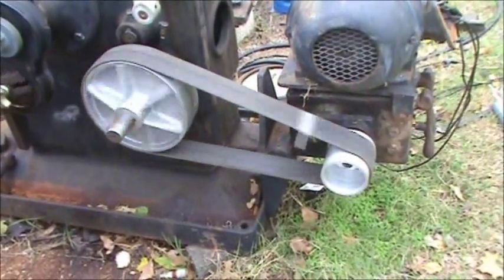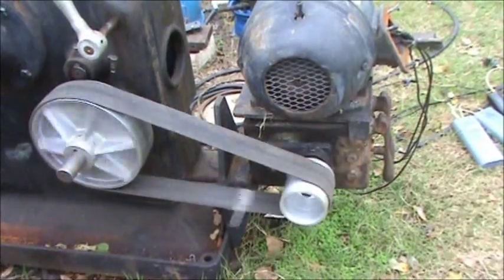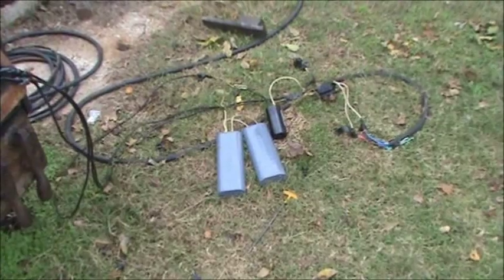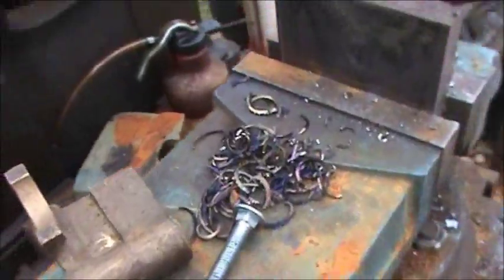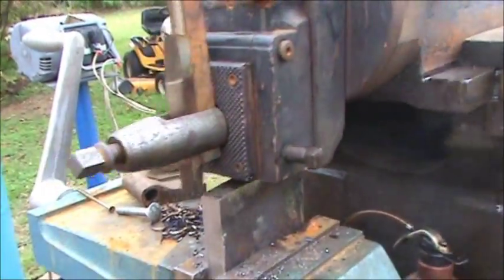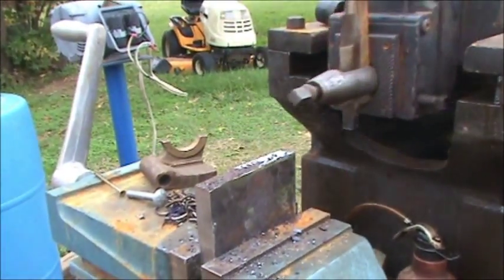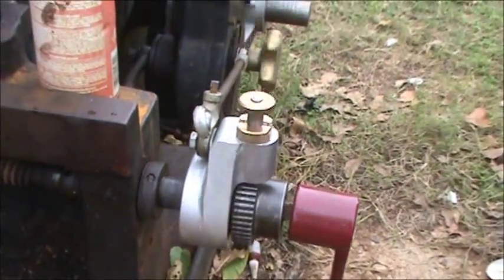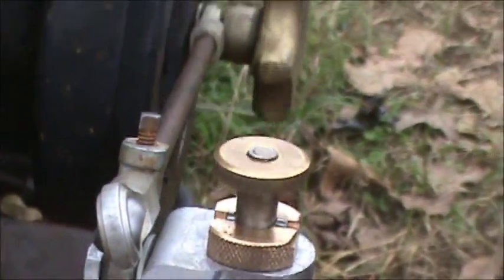shaper under electric motor power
new transmision pulley